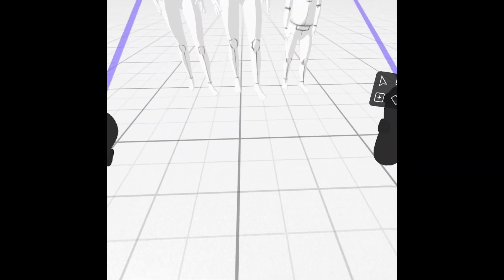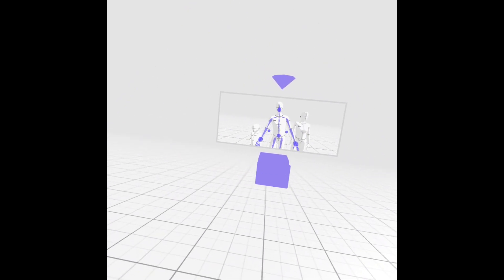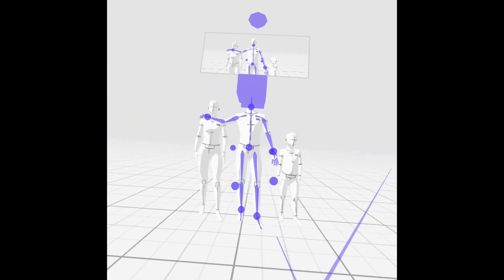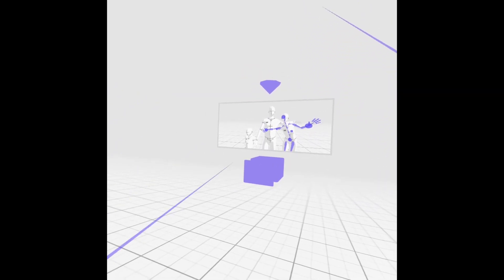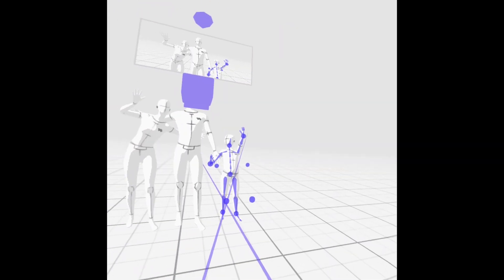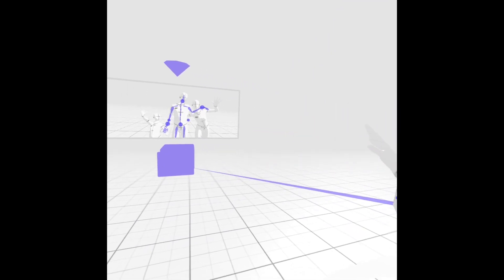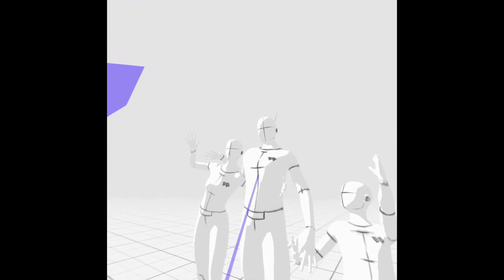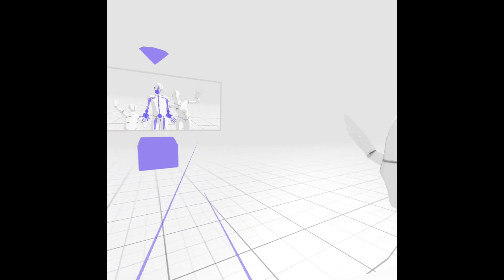Pose Capture in VR in Storyboarder - Wonder Unit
Easily capture poses in Shot Generator in VR by assuming a character and posing yourself!